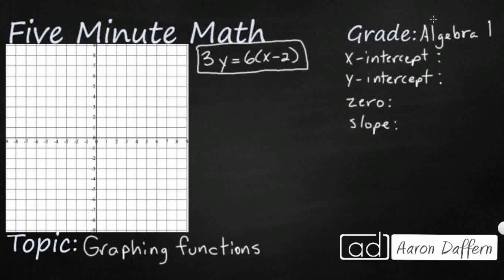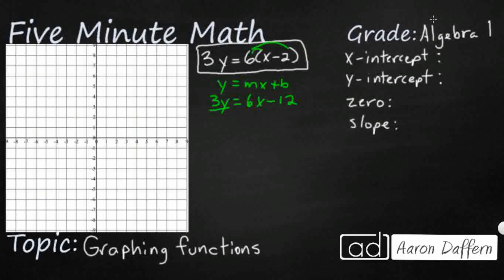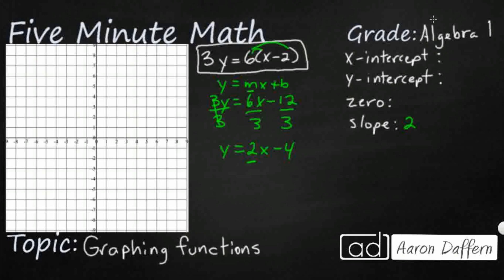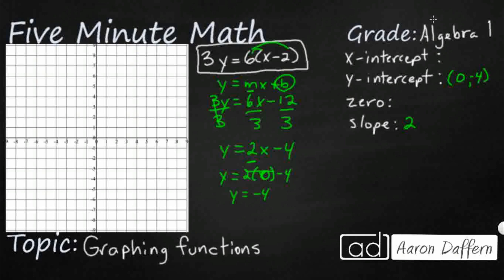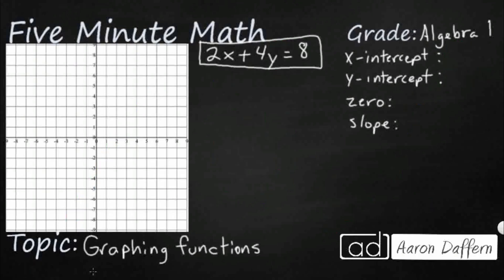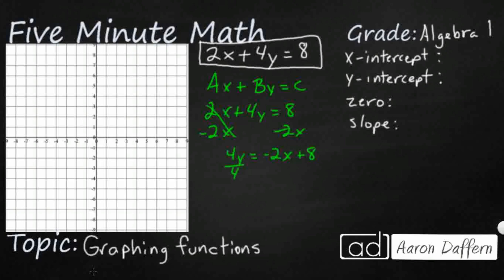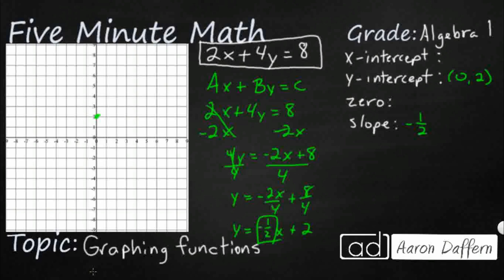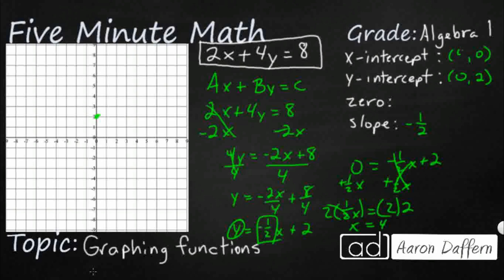Algebra 1 Graphing Functions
Learn how to graph linear functions on the coordinate plane and identify key features, including x- intercept, y- intercept, zeros, and slope, in mathematical and real-world problems.